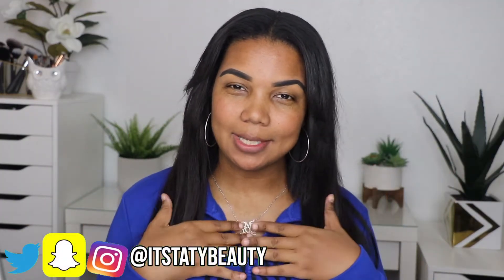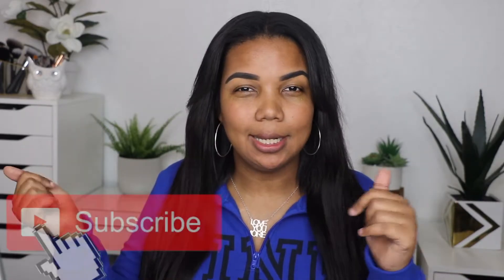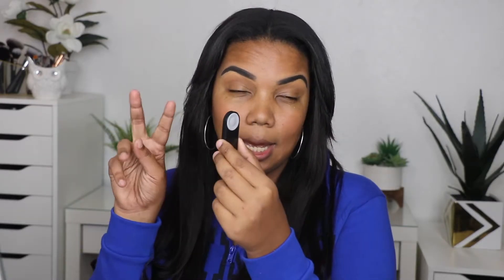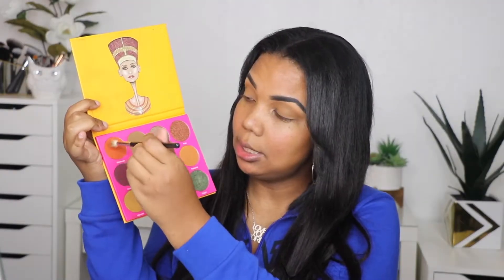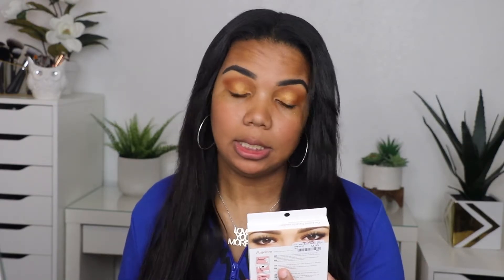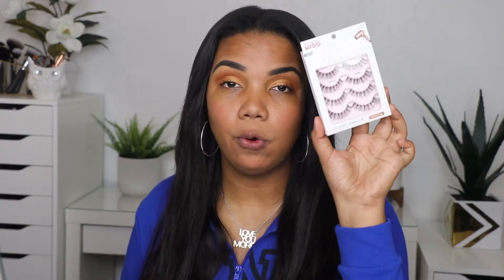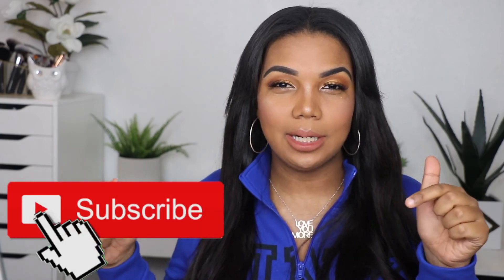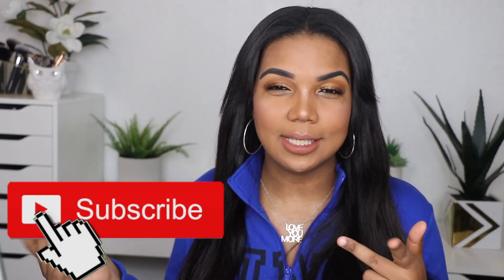SHORT CHATTY GET READY WITH ME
HI Beauties!! See you in my next video xoxo - Taty

Snapchat⇢  itstatybeauty

My Filming Equipment:

Camera: Canon 80D Body Only
Canon 18-135mm Lens
Lights: Soft boxes with no hair light

♡ ABOUT ME ♡
I’m Taty, on my channel you'll find makeup tutorials, get ready with me videos, first impressions, product reviews, haul videos, and more.

xo, Taty